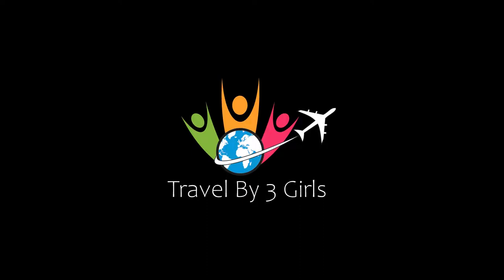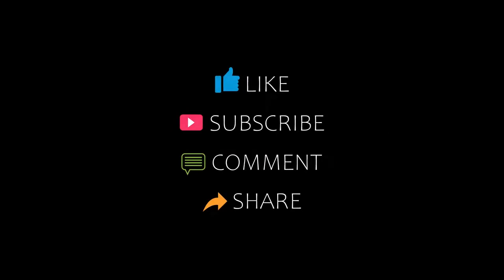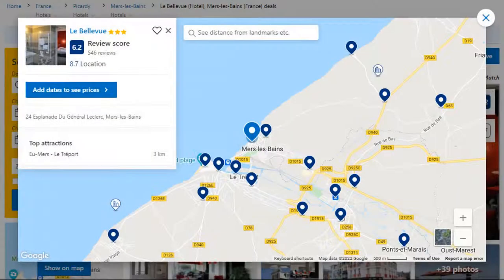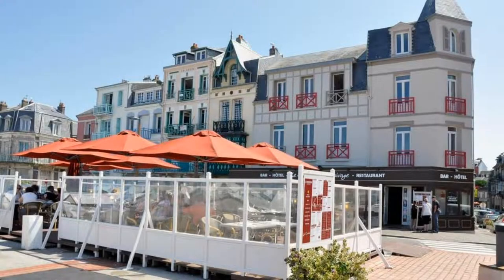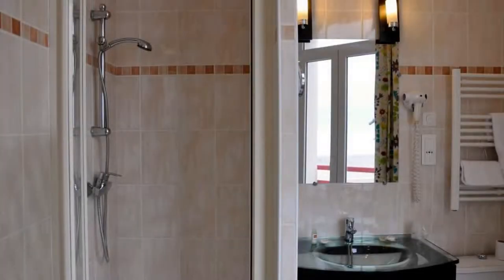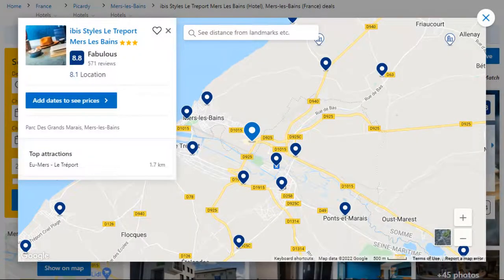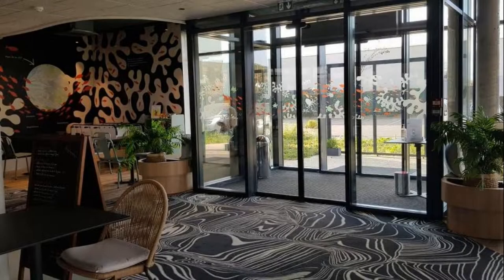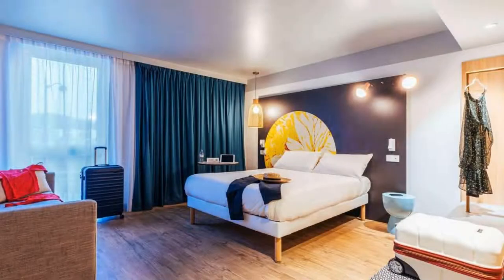Top 5 Recommended Hotels In Mers-les-Bains | Best Hotels In Mers-les-Bains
2) ibis Styles Le Treport Mers Les Bains, Mers-les-Bains

Queries Solved:
1) Top 5 Recommended Hotels In Mers-les-Bains
2) Top 5 Hotels In Mers-les-Bains
3) Top Five Hotels In Mers-les-Bains
4) Top 5 Romantic Hotels In Mers-les-Bains
5) 5 Best Hotels For Couples In Mers-les-Bains
6) Hotels In Mers-les-Bains
7) Best Hotels In Mers-les-Bains
8) Top 5 Luxury Hotels In Mers-les-Bains
9) Luxury Hotel In Mers-les-Bains
10) Luxury Hotels In Mers-les-Bains
11) Luxury Stay In Mers-les-Bains
12) Top 5 4 Star Hotel In Mers-les-Bains
13) Best 4 Star Hotel In Mers-les-Bains
14) 4 Star Hotel In Mers-les-Bains

Track Title: Fiesta de la Vida
Artist: Aaron Kenny